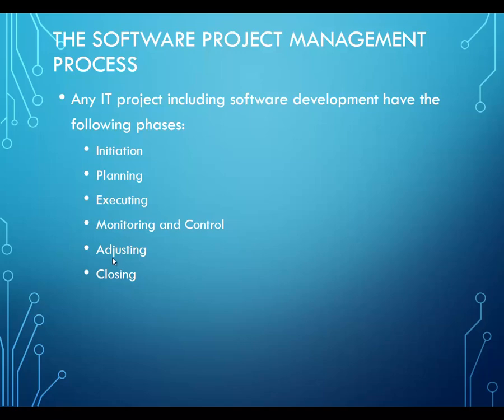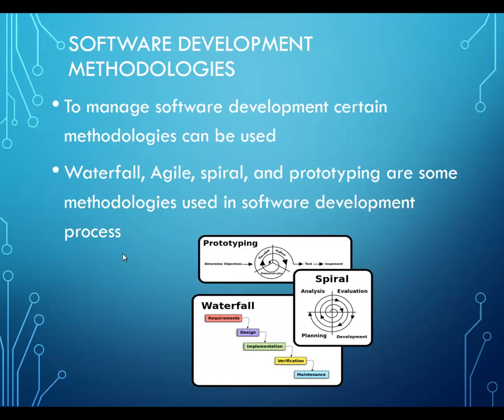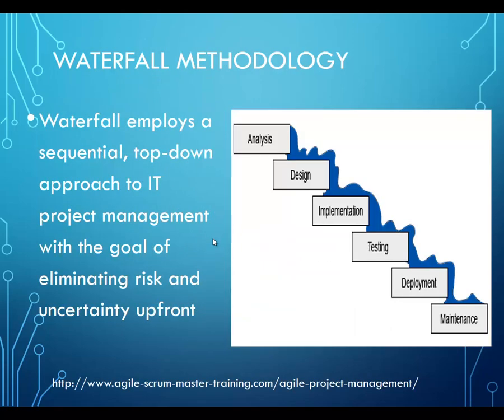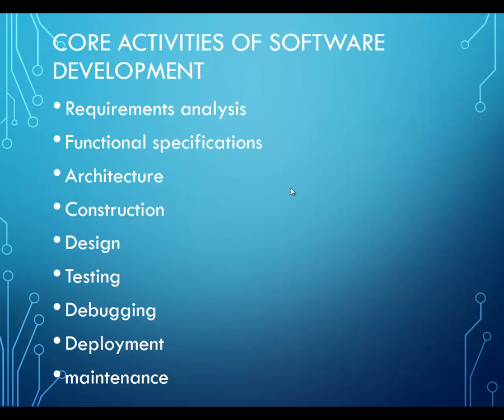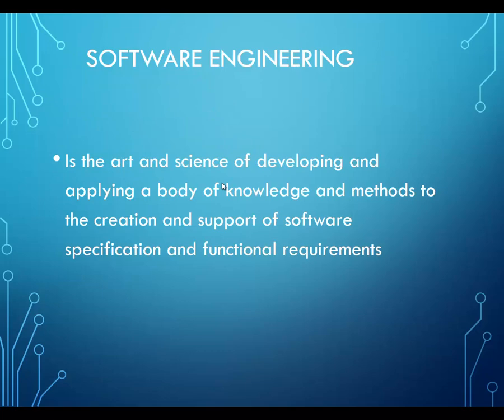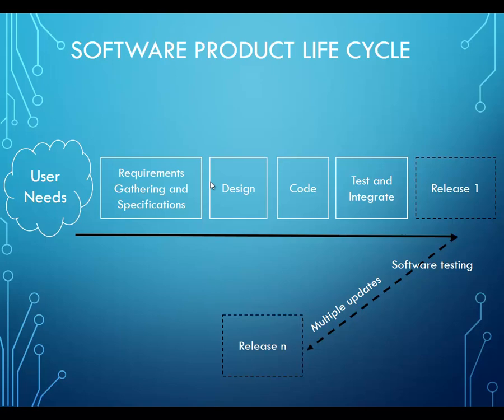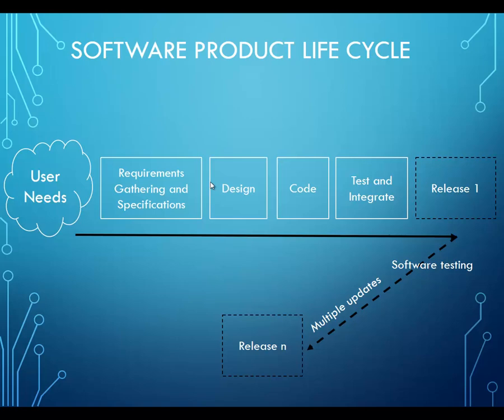What is IT Project Management Part 2